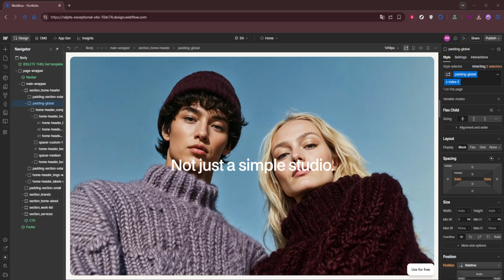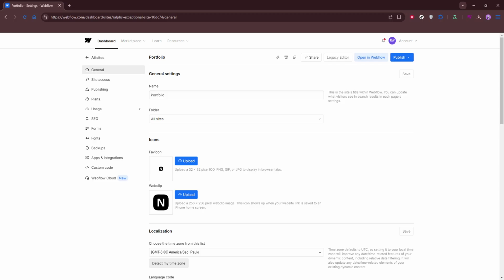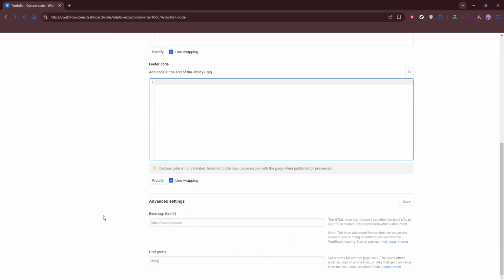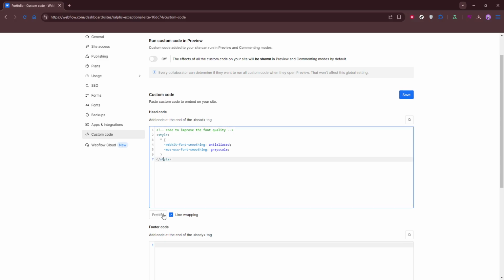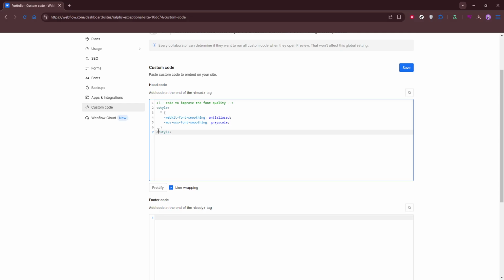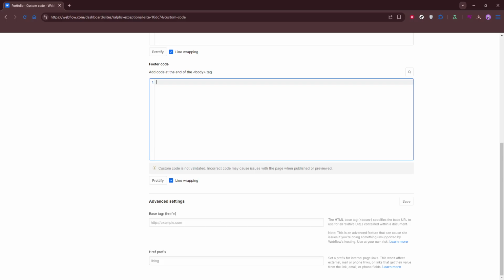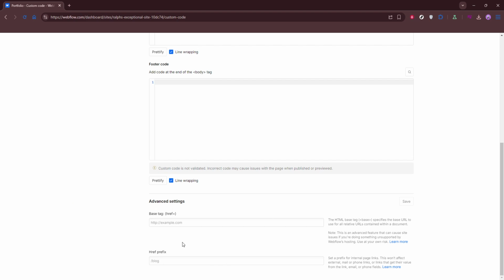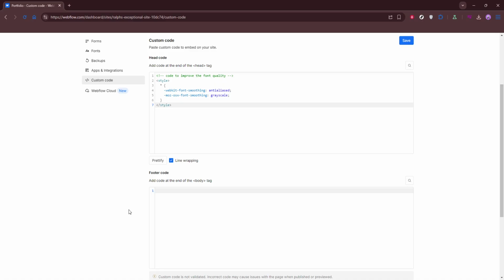How To Add Custom CSS In Webflow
In today's video we cover How To Add Custom CSS In Webflow